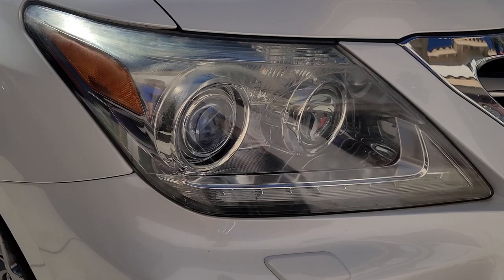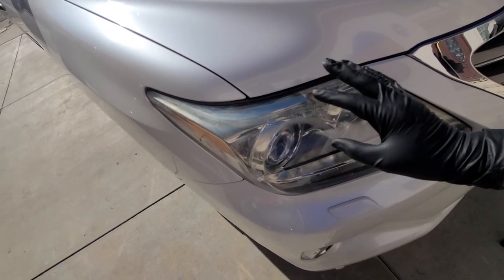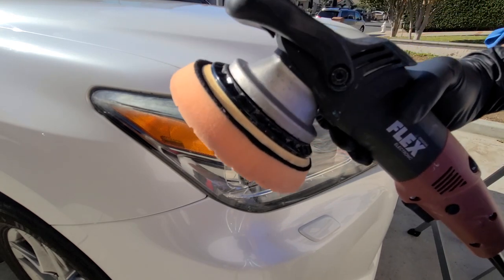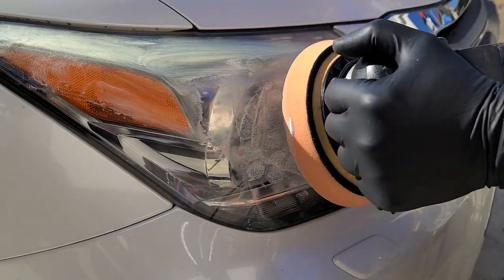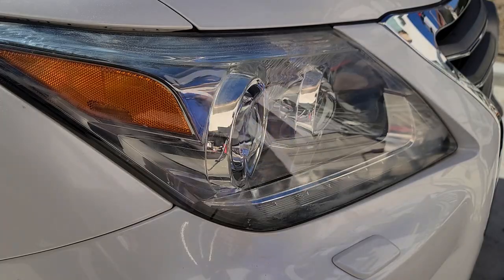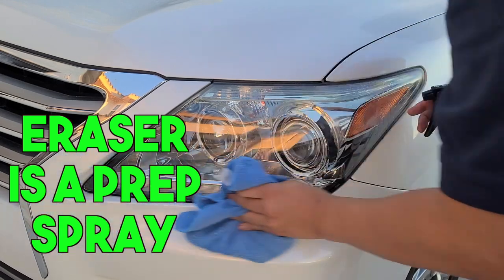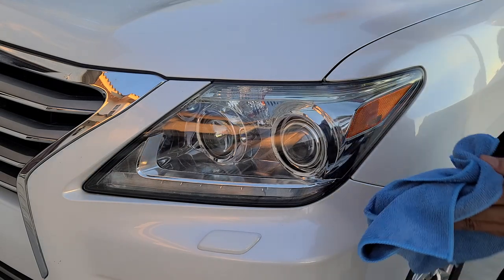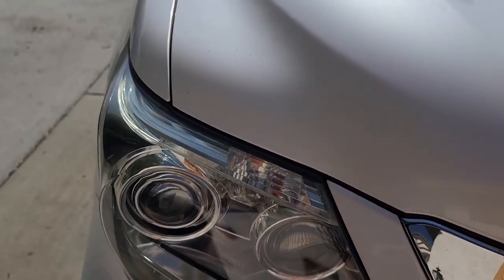How to Restore Headlights Permanently - LX570 project but works on any plastic headlights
I've tried a few ways to restore my headlights and I found this was was the easiest.

You do however need a polisher but if you're a detailing freak you'll have one anyways!

Here's links of the stuff I used...

Flex polisher
Menzerna polish
Chemical Guys hand applicator orange
Chemical Guys cutting pad
Carpro Eraser
microfiber towels

LX570 build @LXfamilytruckster

Link to Free Amazon Prime Trial. If you’re a student you can get it ½ off!

Prime rewards card $100 gift card on approval